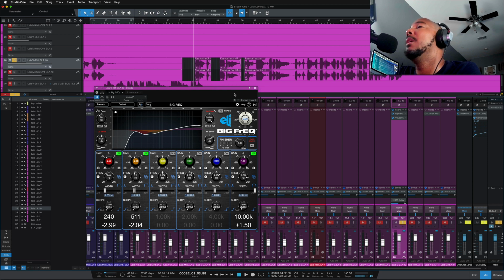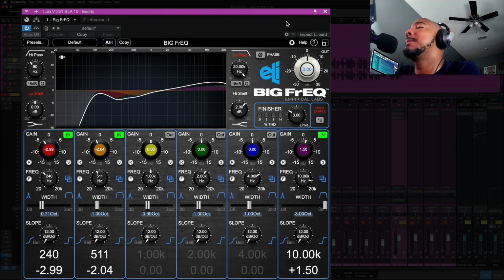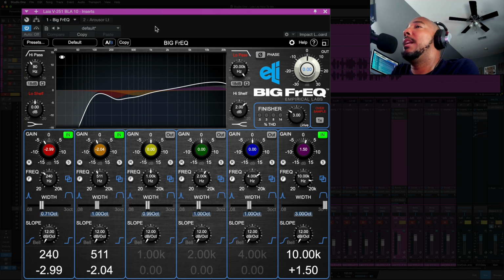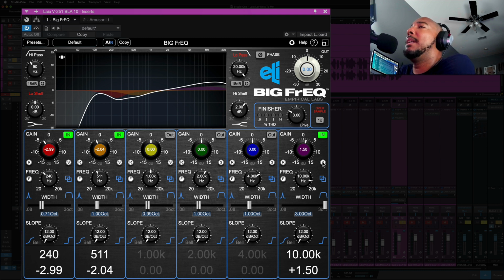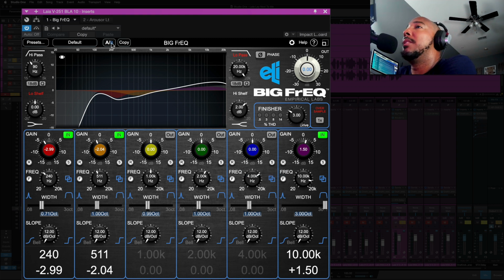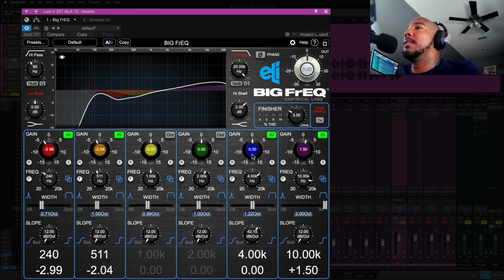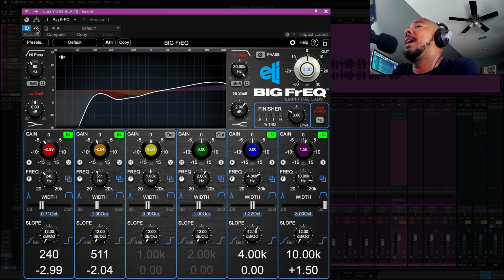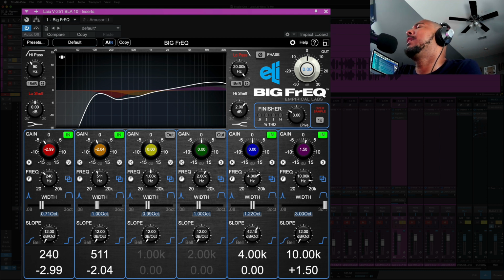Empirical Labs Big Freq updated to version 1.3